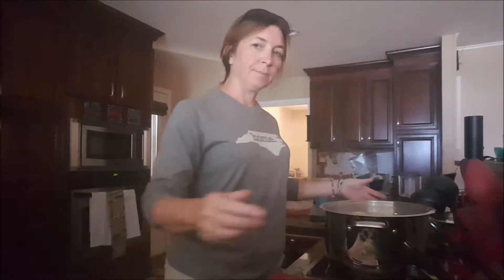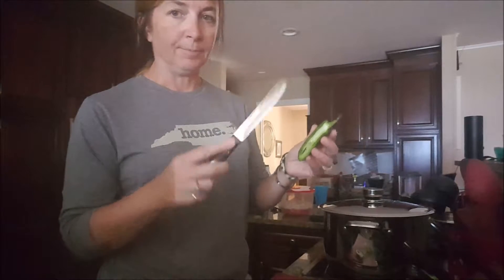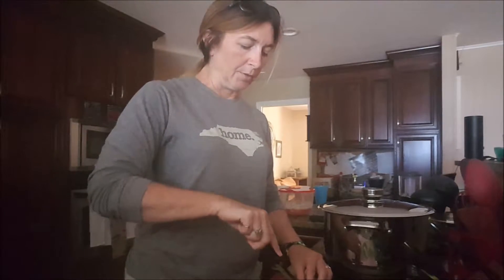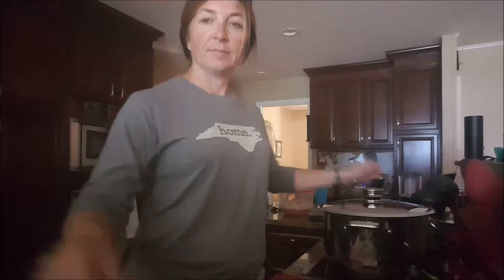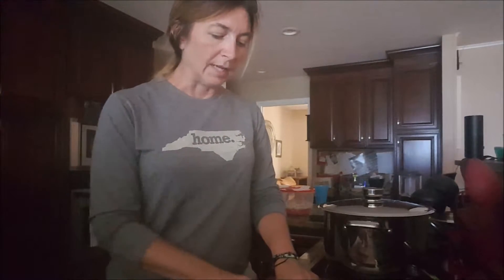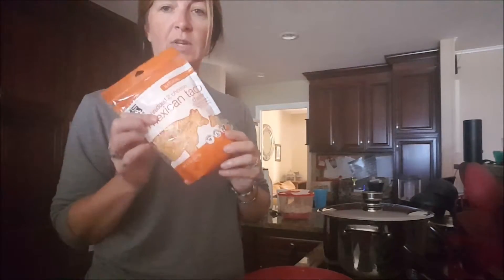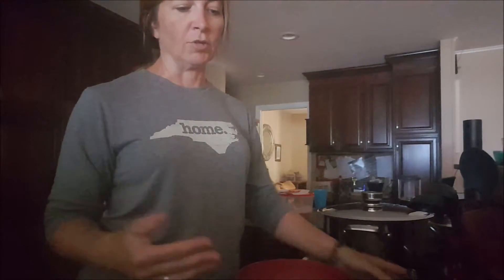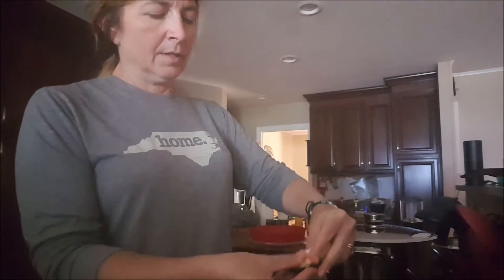What's the BIG deal? Tailgating Wings & Poppers